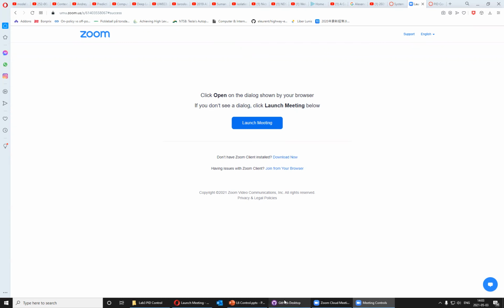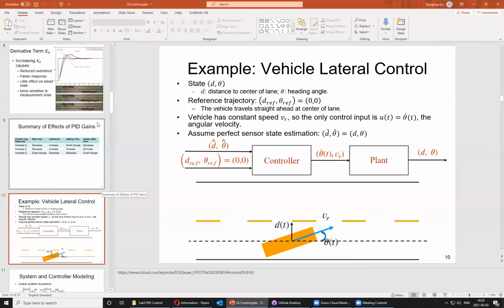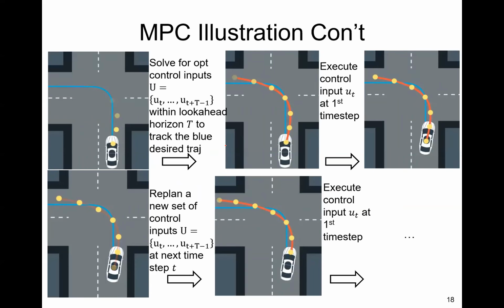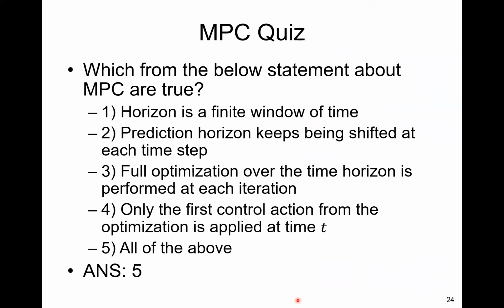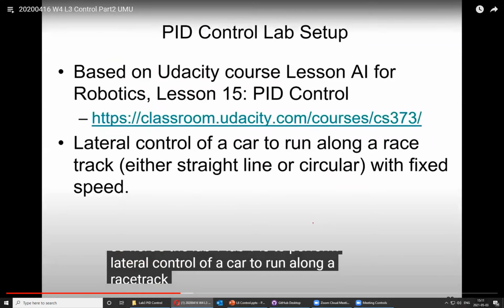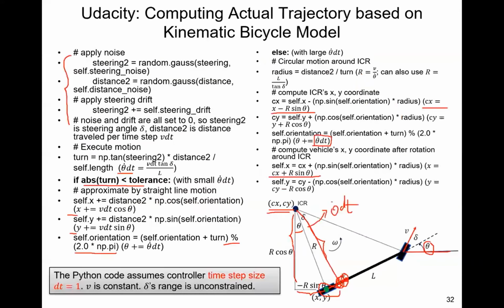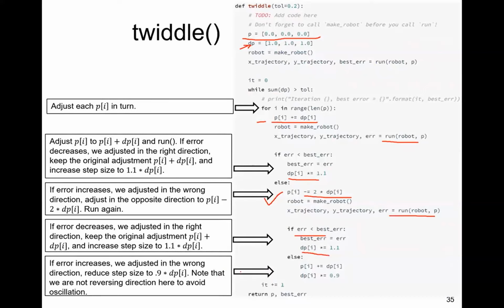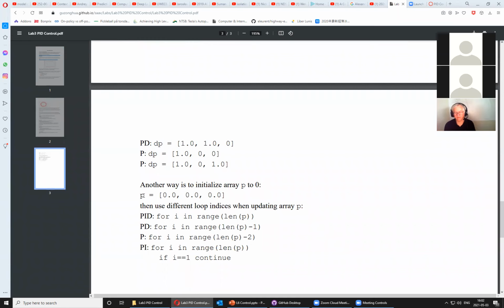20210503 L6 Control Theory (PID and MPC)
PID, MPC, Udacity racetrack control, PID tuning with twiddle()